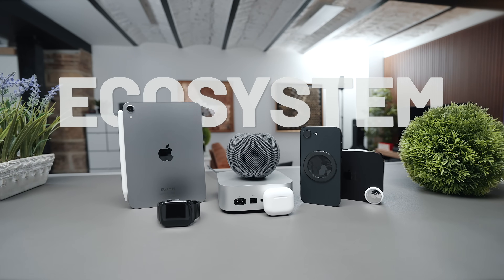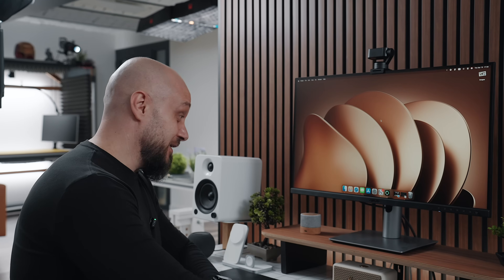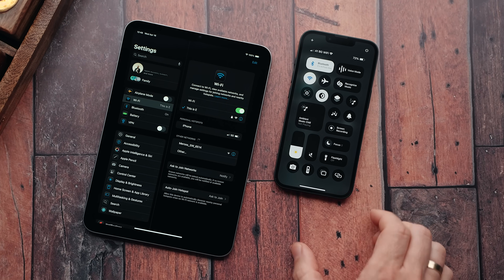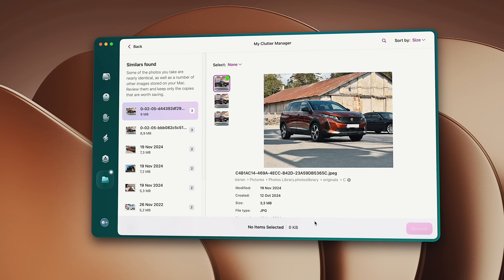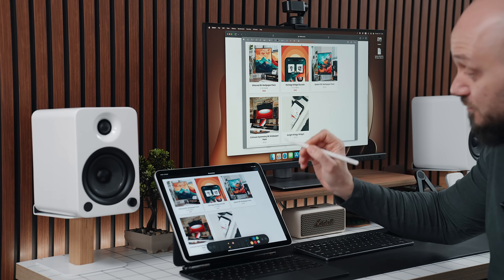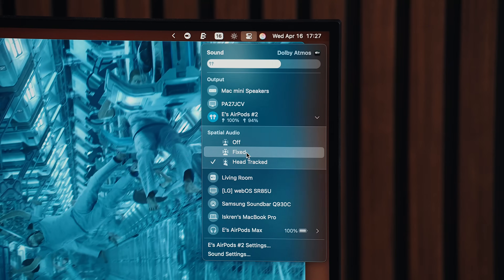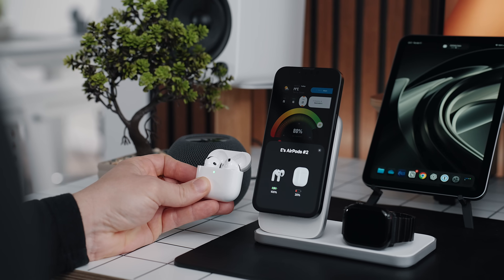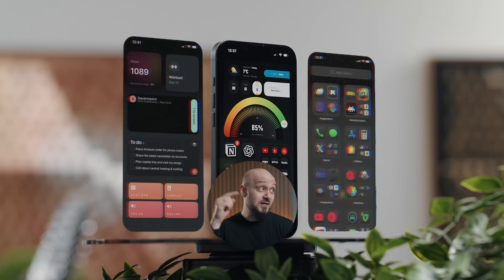The Apple Ecosystem: A Beginner’s Guide 2025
C O O L  D I S C O U N T S

→ Apple Mac mini M4
→ Apple iPad Mini (A17 Pro)
→ Apple Watch Series 10
→ Apple TV 4K Wi‑Fi
→ Apple AirPods 4
→ Apple AirTag
→ Belkin iPhone MagSafe Camera Mount
→ Insta360 Link 2C Webcam
→ ASUS ProArt 5K Monitor
→ Spigen Mount Designed for Mac Mini

00:00 | Intro
00:50 | iCloud
01:23 | Calls & Transfer
02:00 | Messages
02:22 | iPhone Mirroring
02:35 | AirDrop & Universal Clipboard
03:04 | Copy-paste Gesture
03:22 | Handoff
03:55 | The iPhone
04:25 | Personal Hotspot & Pass Sharing
04:55 | Focus Mode Across All Devices
05:08 | Screen Time Syncing
05:31 | Mac’s Role In The Ecosystem
05:57 | Apple Passwords
07:15 | Sidecar & Universal Control
07:55 | Continuity Camera & Markup
08:19 | Annotate on the Mac via the iPad
08:51 | The iPhone as a Webcam
09:12 | Auto Unlock & Authentication
09:58 | Fall Detection
10:11 | AirPods
10:54 | Apple TV
11:06 | Multi-output audio
11:55 | Intercom
12:21 | Universal Purchase
12:40 | The Power of iCloud
13:30 | The Ecosystem in Action
14:25 | Synced Shortcuts

The music for this video is created in collaboration with Tom Fox
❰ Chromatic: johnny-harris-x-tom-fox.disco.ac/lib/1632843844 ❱